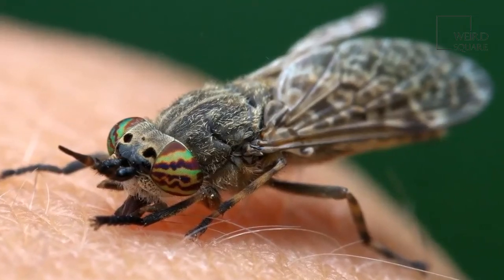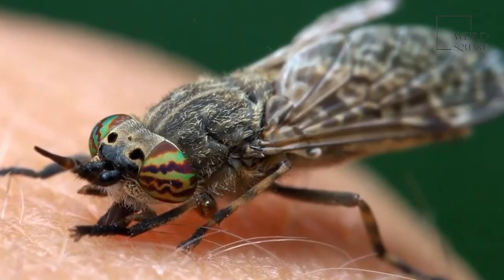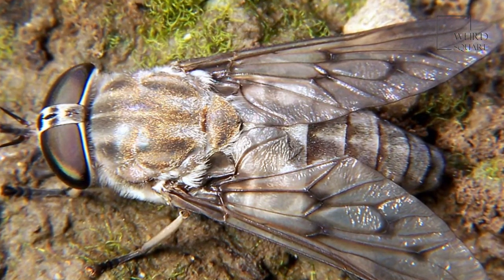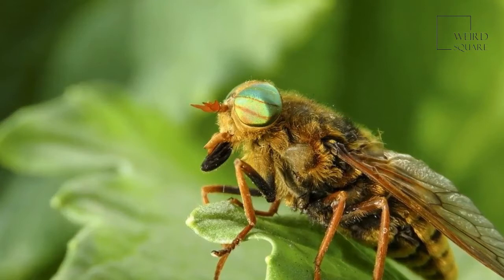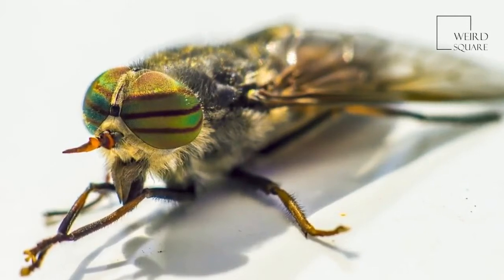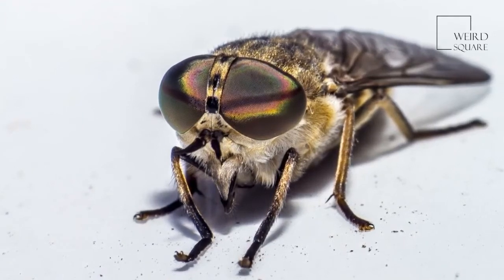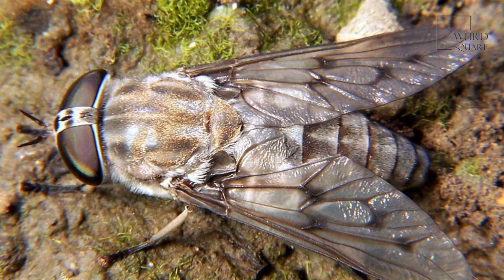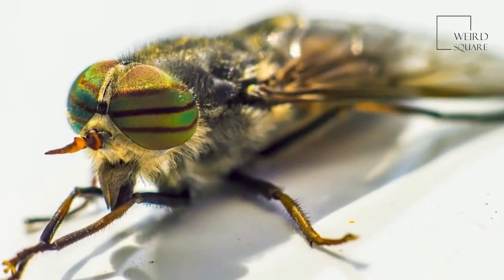Horsefly | When a mosquito bites a person, they sometimes don’t notice until they start to itch.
Her mouthparts are rather like a Swiss Army knife, and she seems to use all the parts at once to get to the blood meal she needs. Like the male mosquito, the male horsefly doesn’t have biting mouthparts and is pleased to sip nectar and other plant liquids. Though the horsefly, like the mosquito, is one of those insect pests ripe for extermination, the extermination of such an abundant and tenacious species does not seem feasible at the moment.
The horsefly’s bite is not only painful but can spread diseases such as anthrax.
A horsefly larva has a siphon at the end of its body that allows it to breathe air if it lives in water.
The horsefly larva also bites, hard.
Horseflies only bite during the day and especially on days that are calm and sunny.
The horsefly is the fastest flying insect, and the fastest horsefly on record was clocked at 90 miles per hour.
Horseflies are what are called “true flies.” That means they only have one pair of wings and have balancing halteres right behind the base of their wings. Halteres are a reason that horseflies can be rather acrobatic in flight.